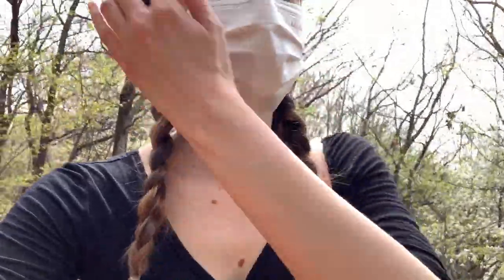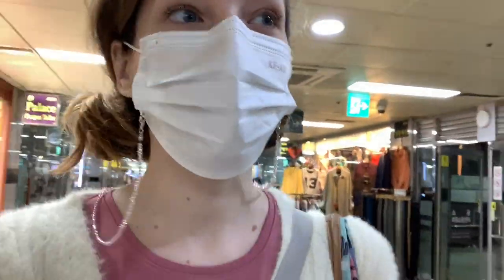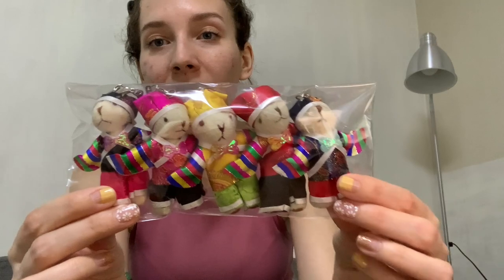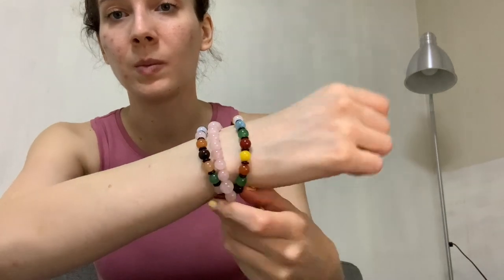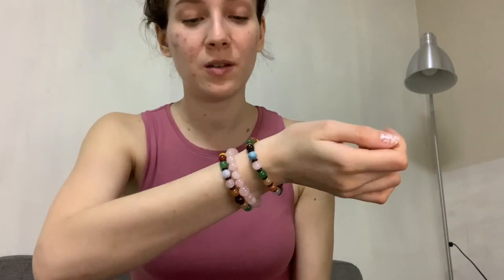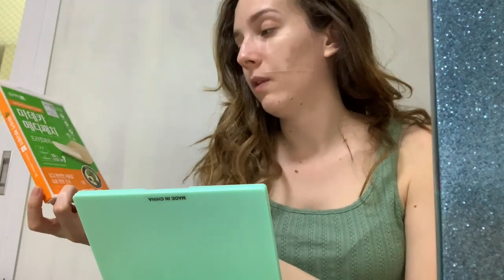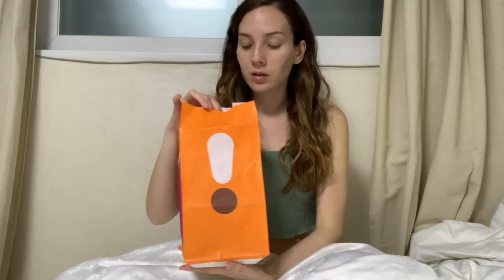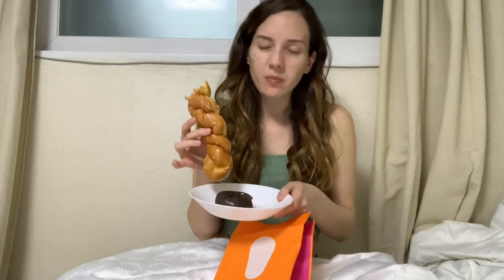Korea Vlog Ep. 17 | Last few days in Korea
Hiiii friends!
Please join me while I enjoy my last few days in Korea, it was a very hard week with mixed emotions. But I tried to do my best to stay positive...and fresh air always seems to brighten the mood.

xoxo;
Nina

ʕ•́ᴥ•̀ʔっIf you speak another language and would like to help me translate this video:

Places mentioned:
▶Seoripul Park/ 서리풀 공원

*Closed due to renovations but you can still walk around outside *